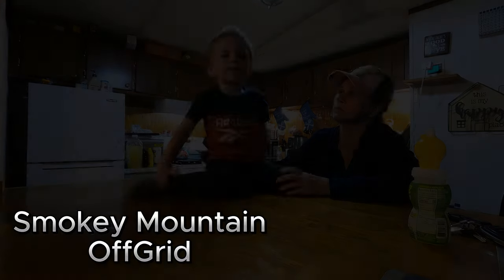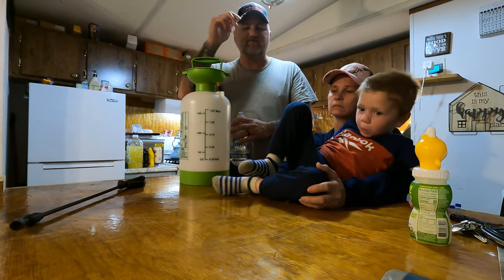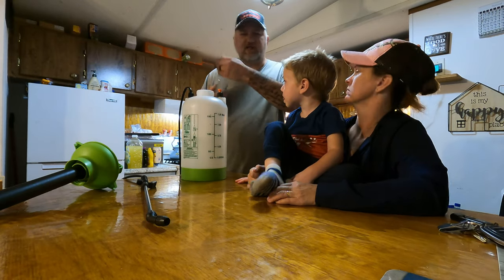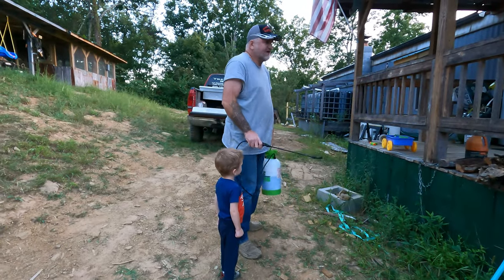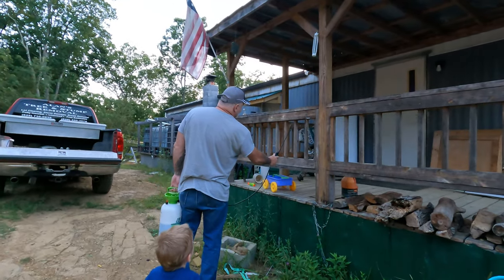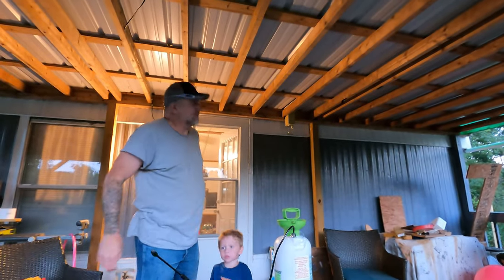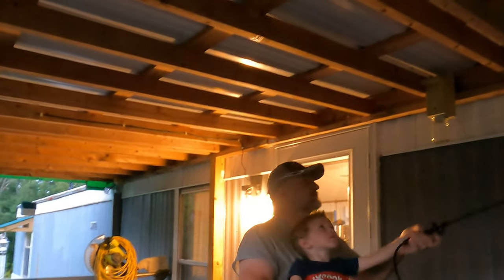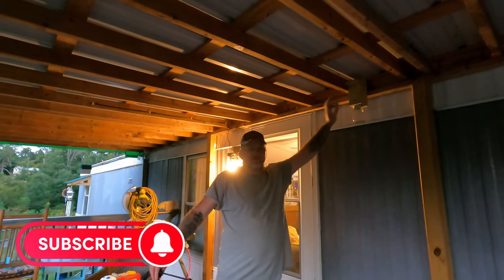Homemade Bee And Insect Spray ...The Results Will Suprise You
This is a simple to make bee and insect spray that actually works very well,

Amazon Store